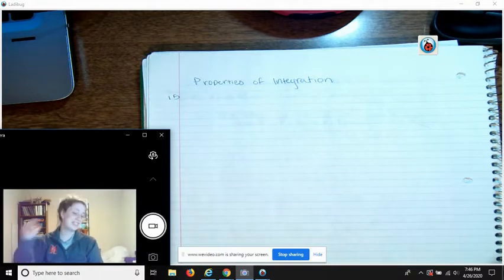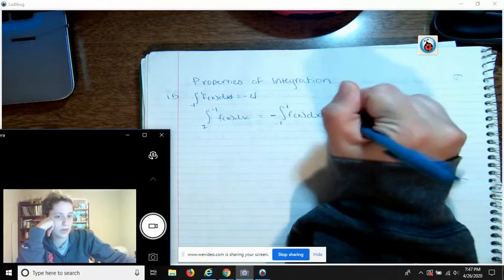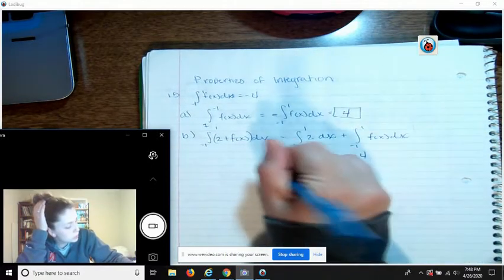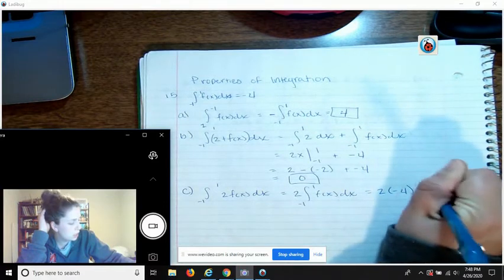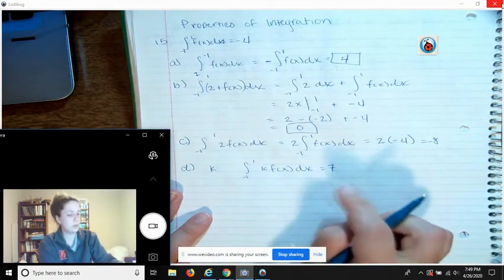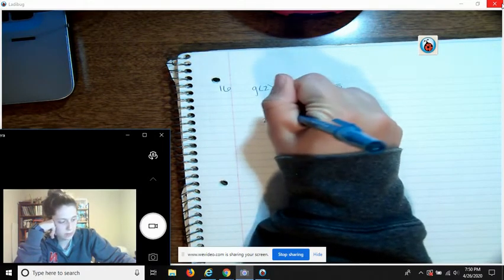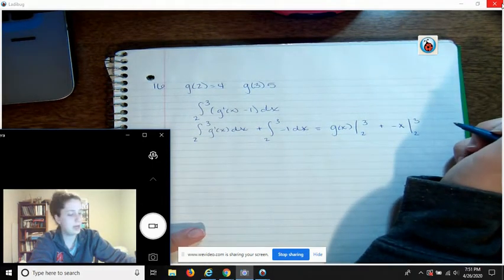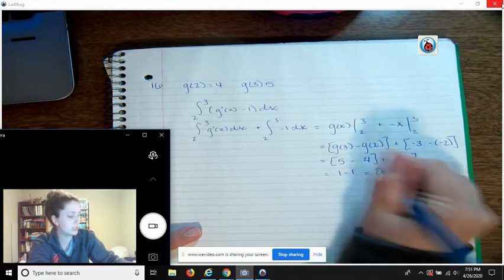Test Day! 4.27.20